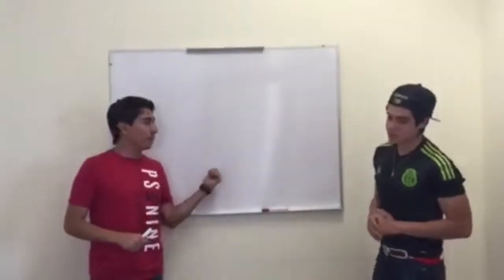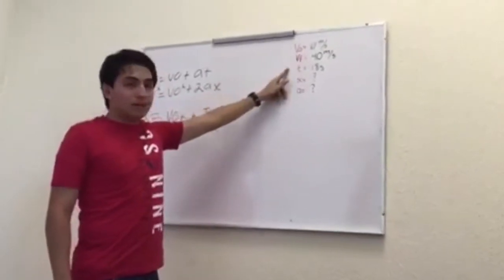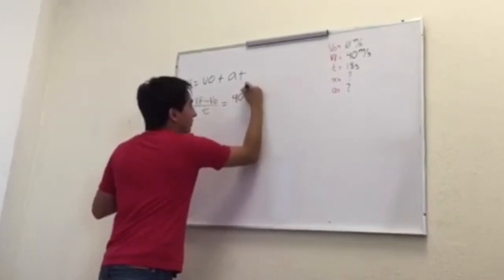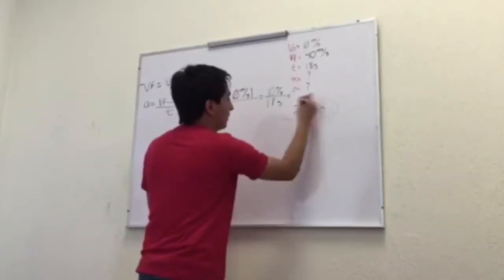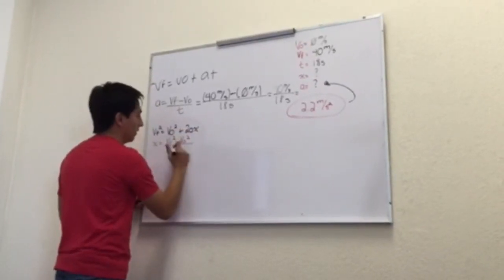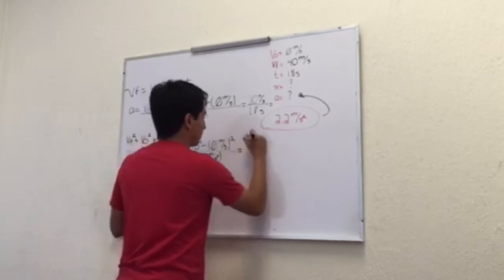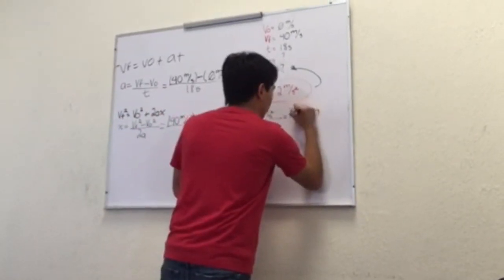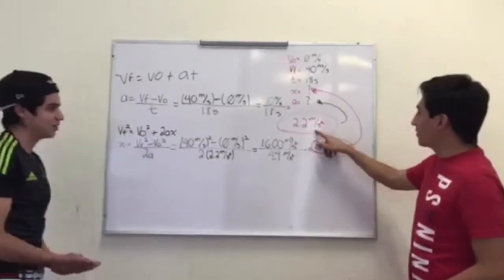Proyecto Mate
Este vídeo es sobre Proyecto Mate